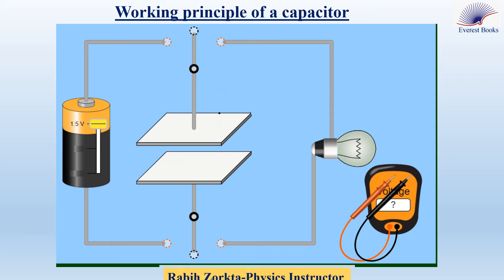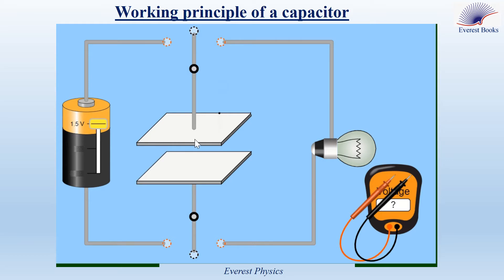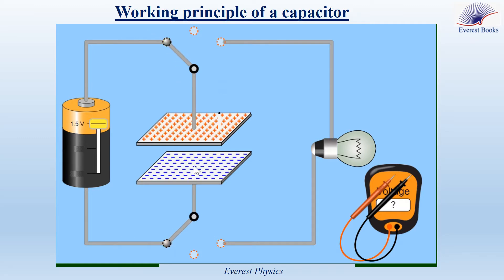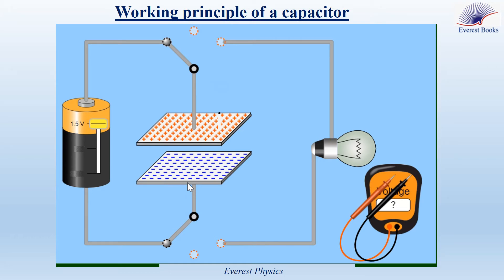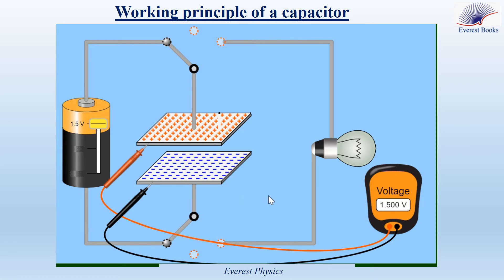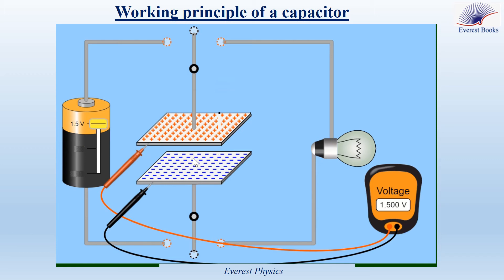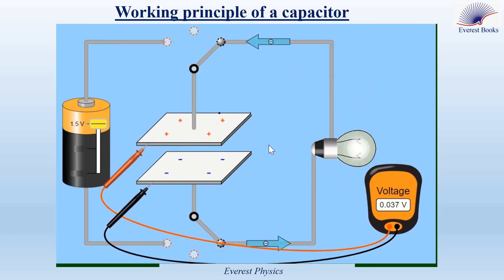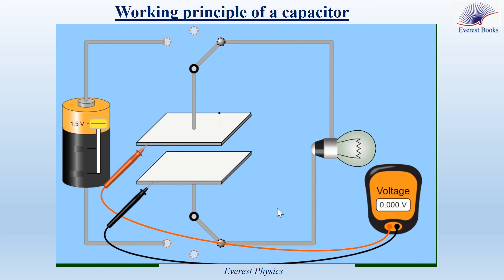Working principle of a capacitor - Simulation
During capacitor charging, the free electrons of the upper plate are attracted to the positive pole of the battery. Then, some of them are transferred to this positive pole, leaving the upper plate with a positive charge. Electrons circulate in the circuit towards the lower plate which becomes negatively charged. So the direction of the charge current i is clockwise.
The capacitor acts as an electrical load and stores electric energy during the charging process.
The voltage across the capacitor increases (transient phase). The capacitor is completely (fully) charged when the voltage between its terminals becomes U(C(max)) = E = 10 V.
During capacitor discharging, the electrons on plate the lower plate are attracted to the positive charge of the upper plate, so the excess electrons are transferred through the wires and the lamp towards the upper plate; therefore, the direction of the discharge current is anti-clockwise (opposite to the direction of the charge current).We say that the capacitor discharges in the lamp .
The capacitor acts as a generator and restores (supplies) energy to the circuit during the discharging process.
The voltage across the capacitor decreases from E to zero, then the capacitor becomes completely discharged.